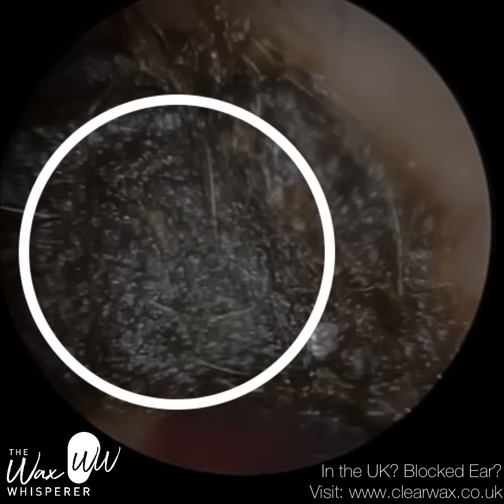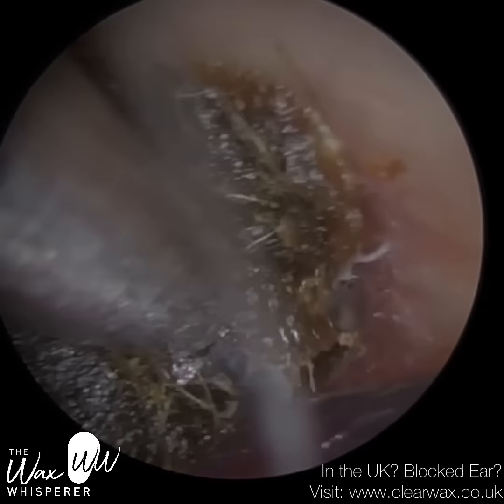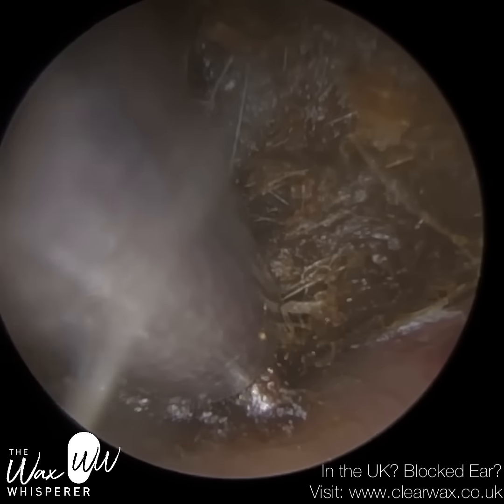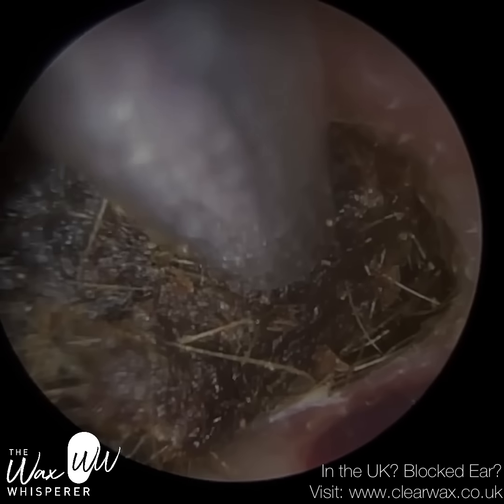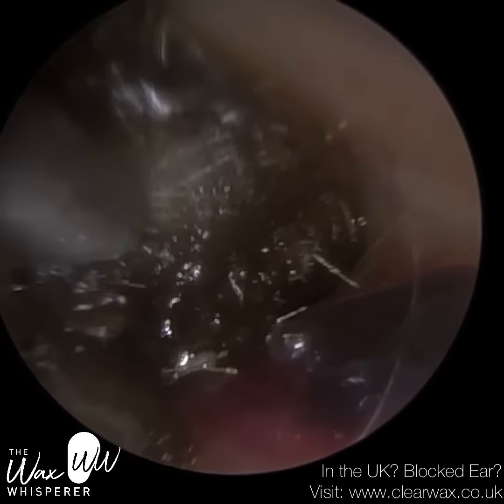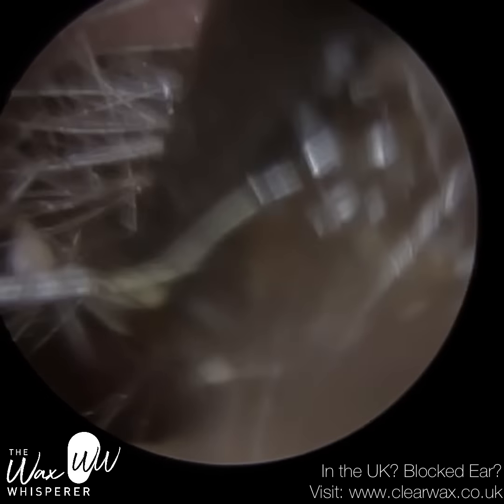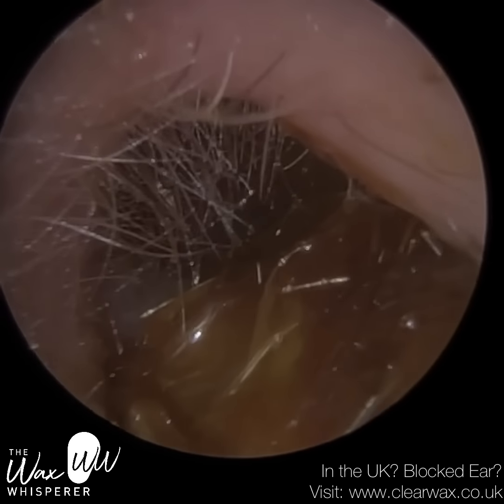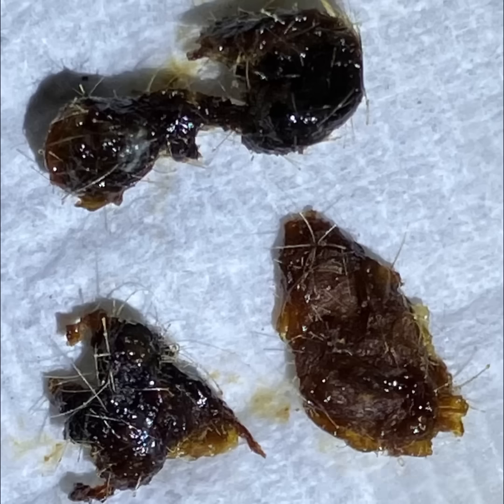1,166 - 100% Did Not Use Cotton Swab Ear Wax Removal